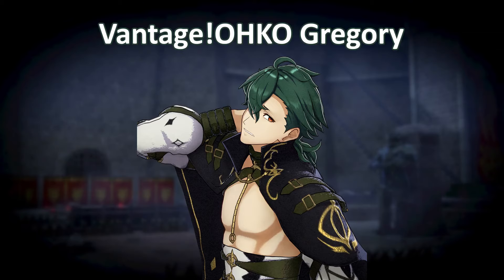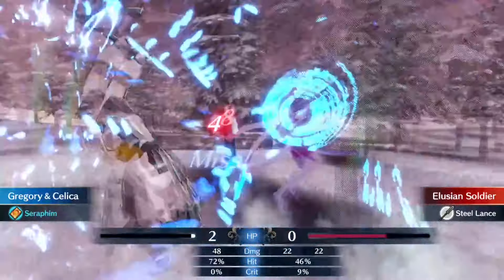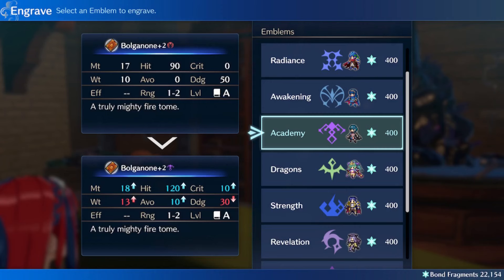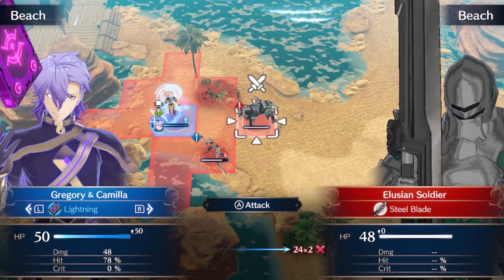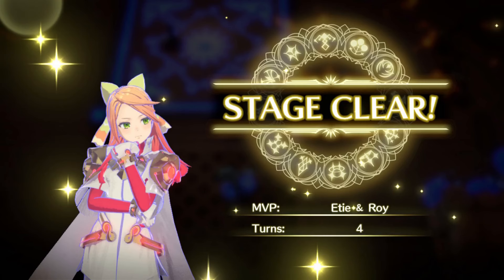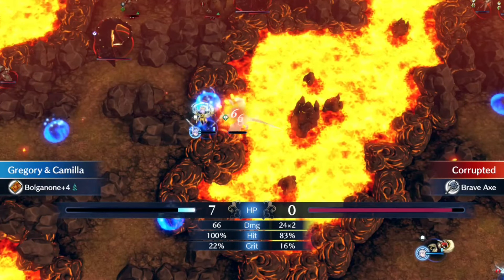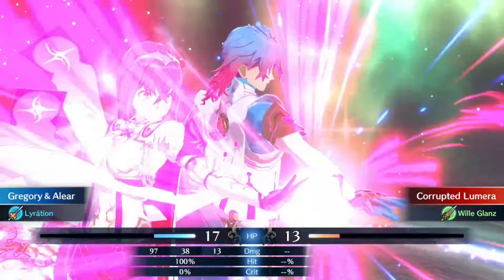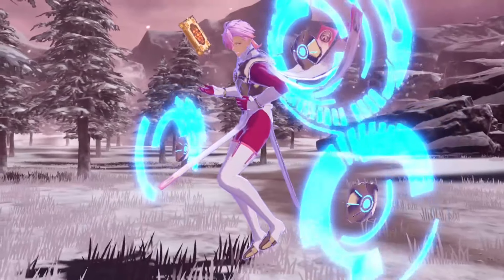Push Through the Pain || Unit Build Showcase - Gregory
In which we push Engage's strongest mage far past his comfort zone to defeat hoards of enemies in just one hit.

0:00 Preview
0:30 Overview
2:32 Showcase
16:29 Final Thoughts